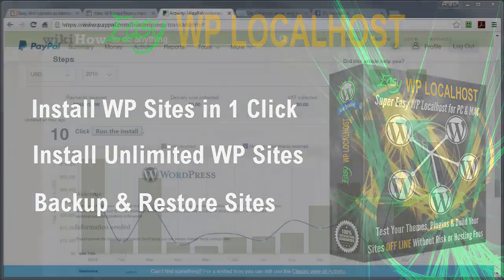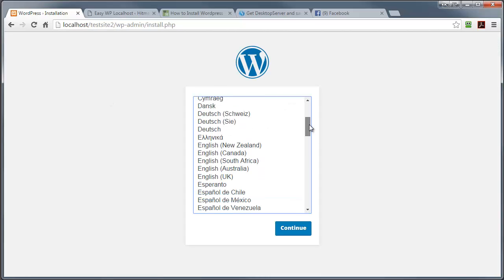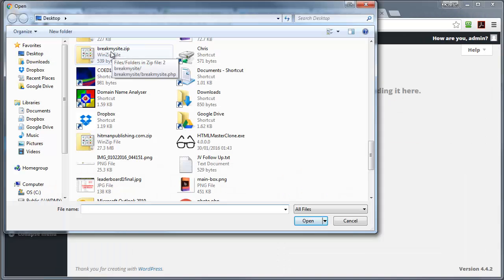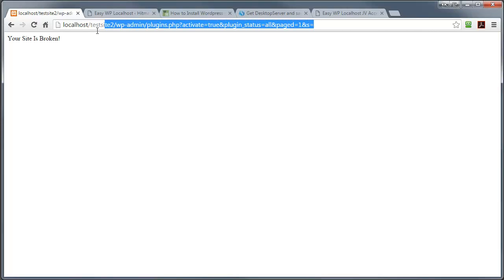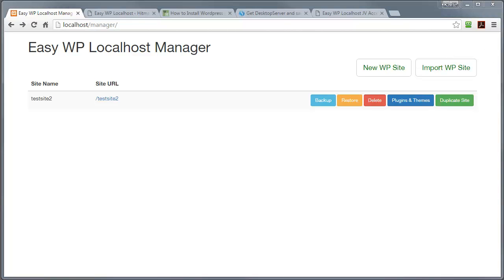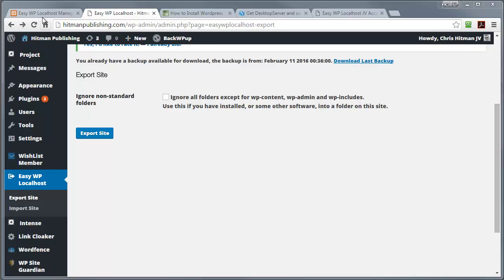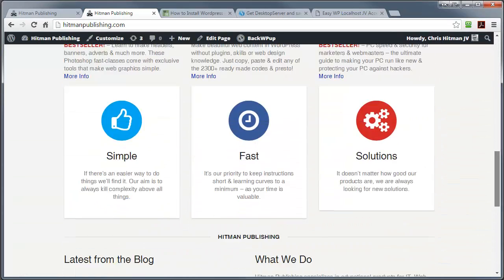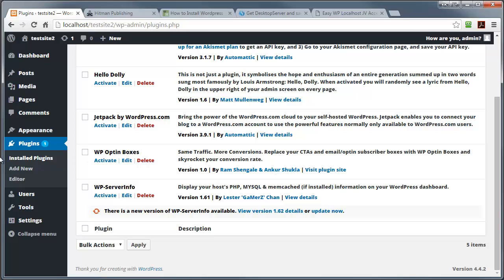Easy WP Localhost A